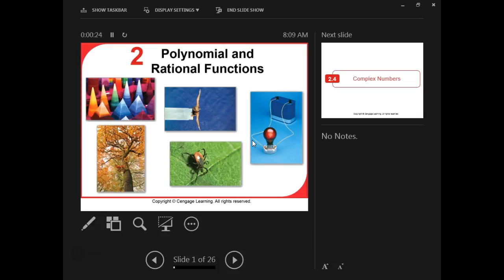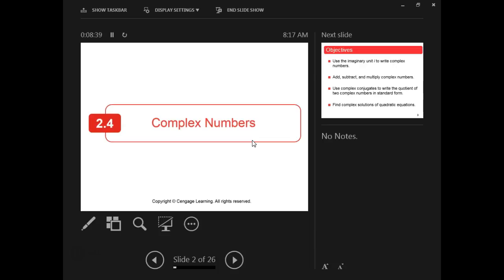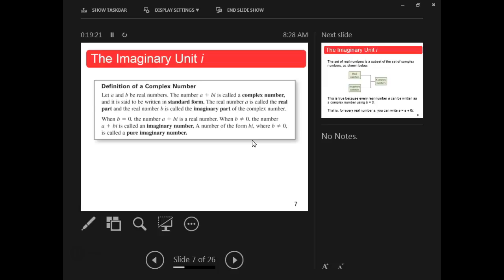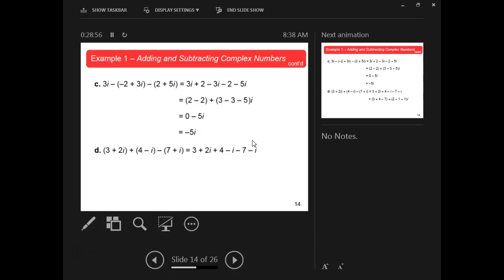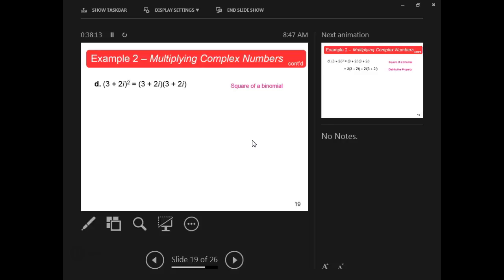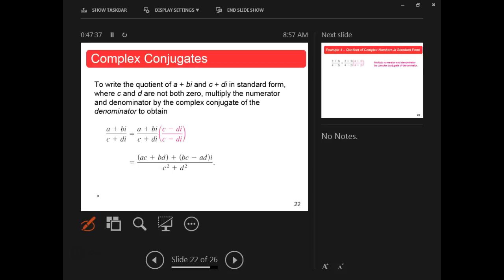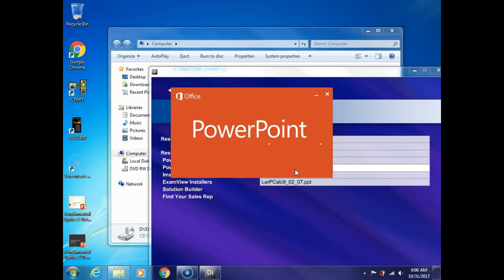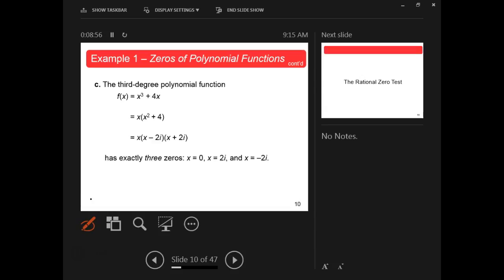MTH112 Sections 2.3-5